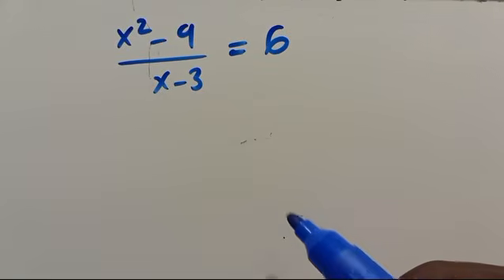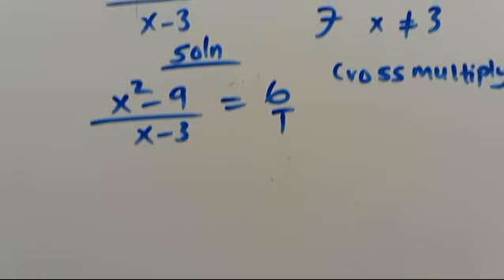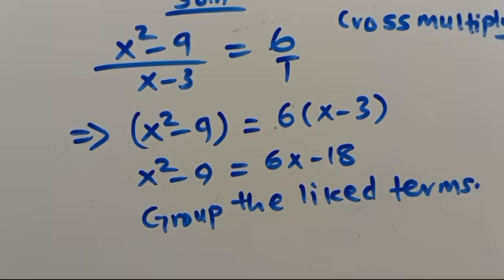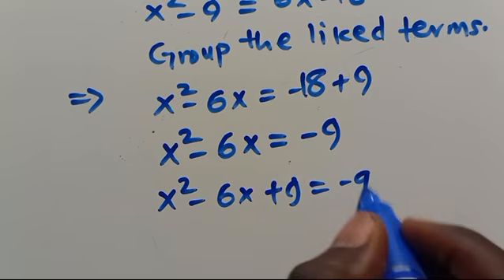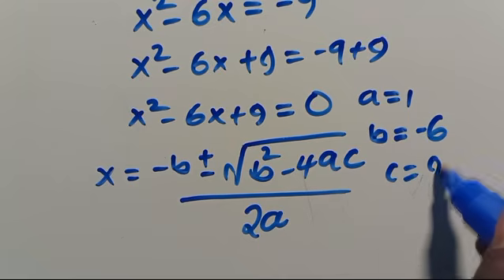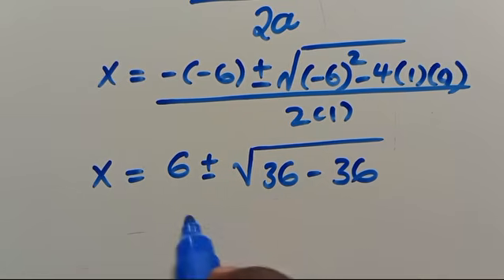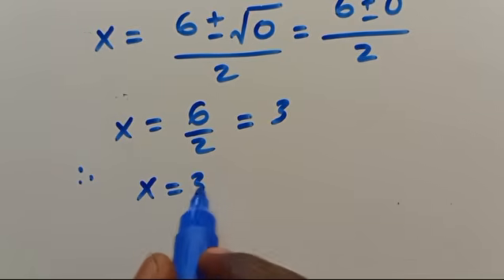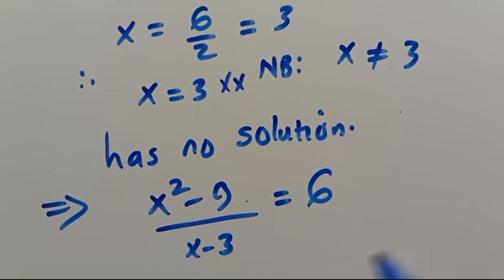Can YOU solve this mind-blowing algebra problem?